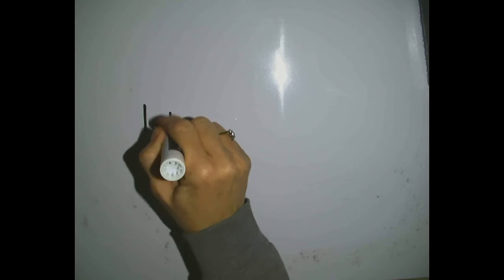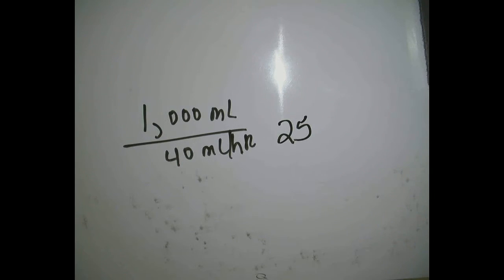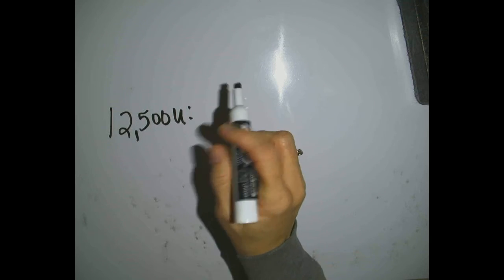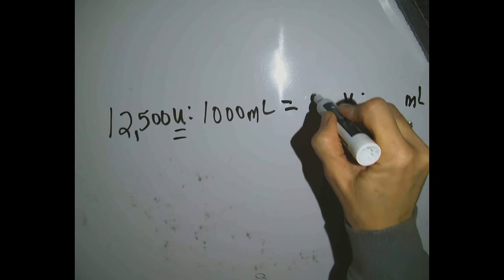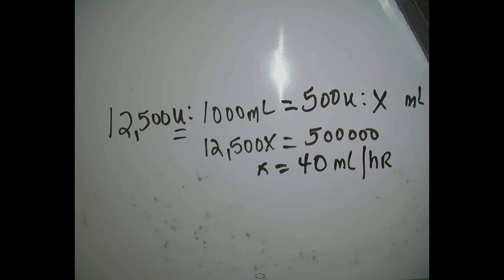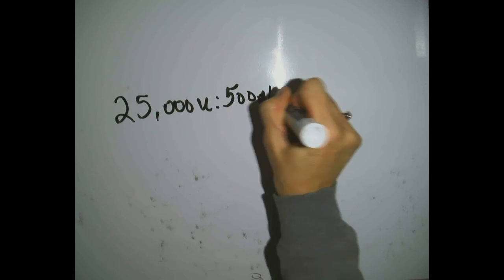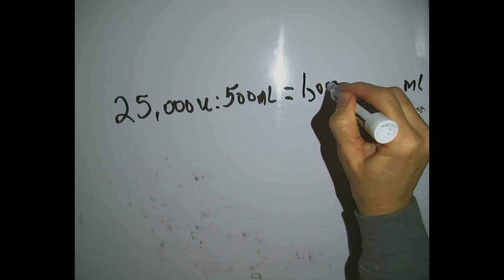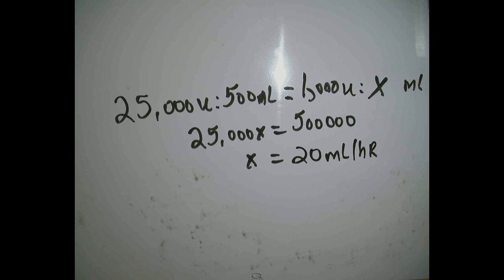IV Part 8A